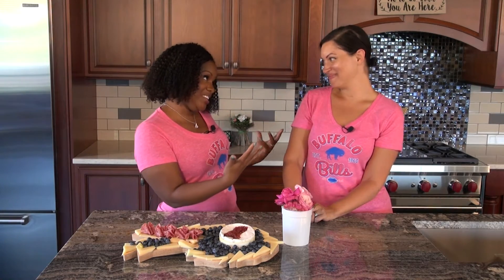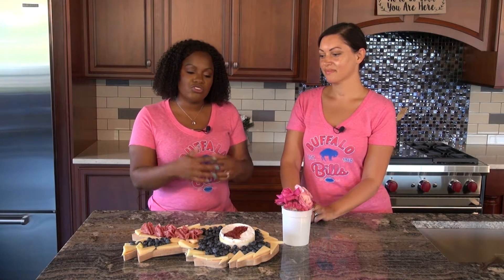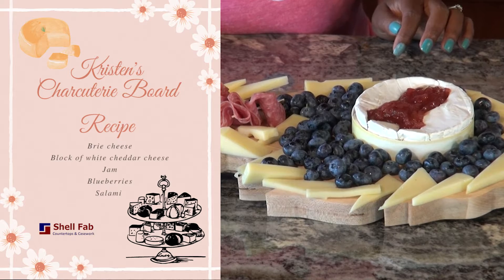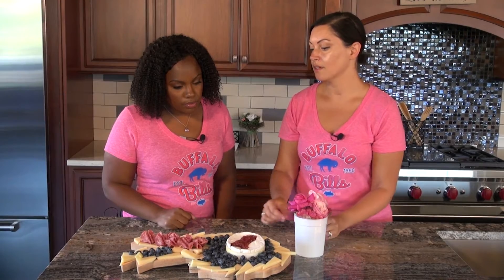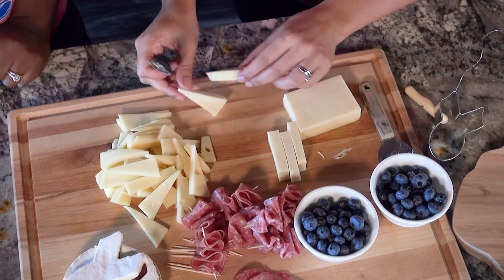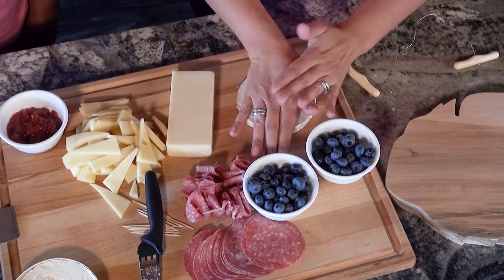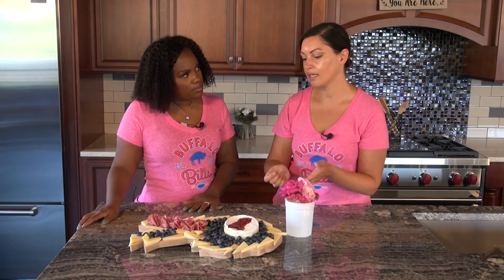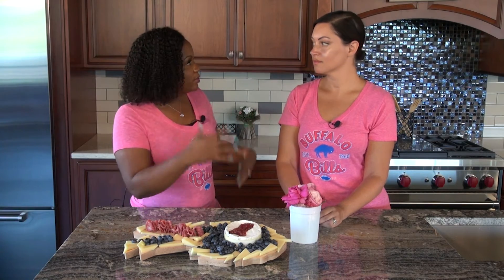Recipes for Life l Buffalo Bills-Breast Cancer Awareness Charcuterie board!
OMG!!! Who doesn't love a board with all of you favorites on it?

I loooooove a good charcuterie board!  It's Buffalo Bills season and Breast Cancer Awareness Month and my friend Kristen is showing us how to make a board that will honor those you love and our hometown NFL team!
New Recipes Every Monday!!  If you like this recipe, please give us a thumbs up 👍🏼!

📖 My Books

Purchase my book, “Abnormal”

Mercedes’ Outfits Provided by – Clothes Mentor & Platos Closet
Hair Stylist – Steven P. Daniels
Produced by - Wbbz TV